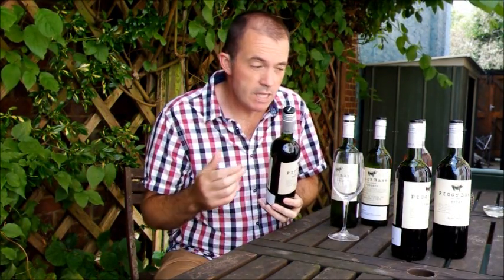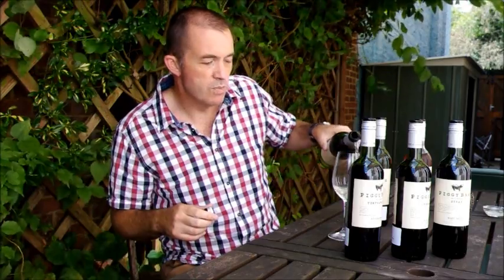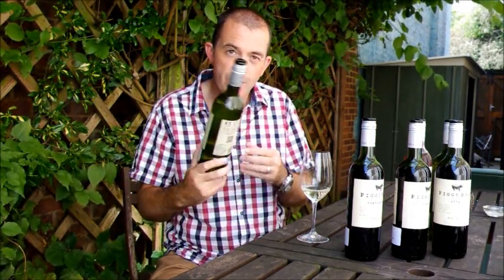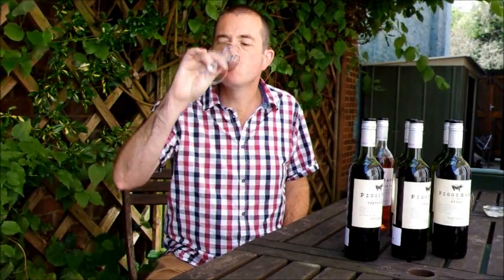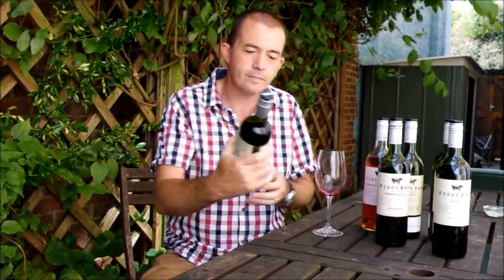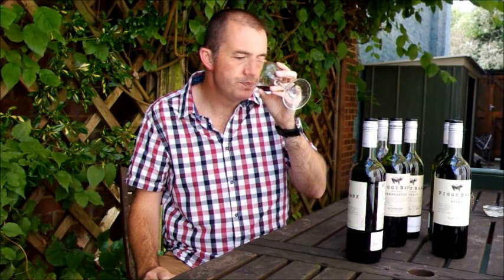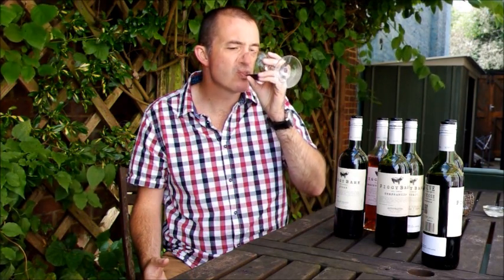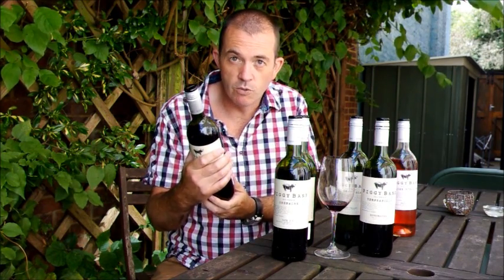Piggybank Wines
Jamie Goode tastes six new wines with a charitable angle